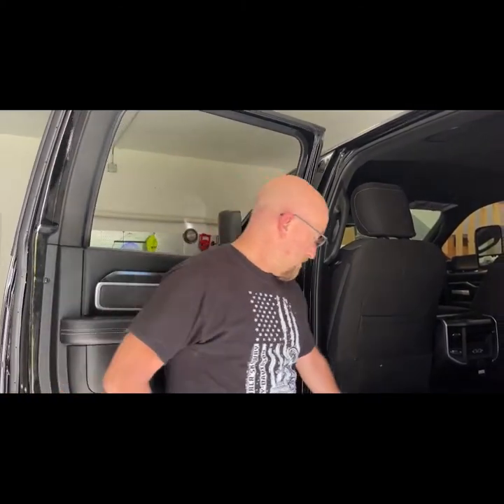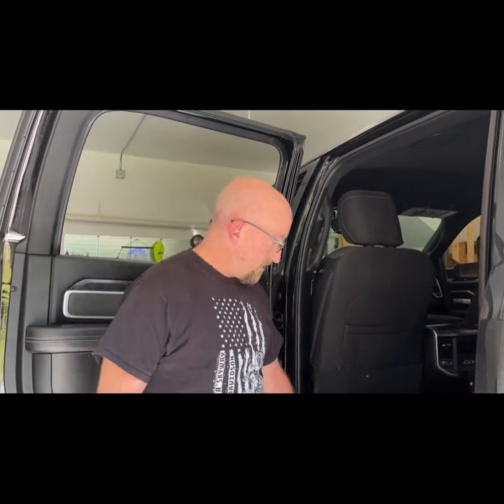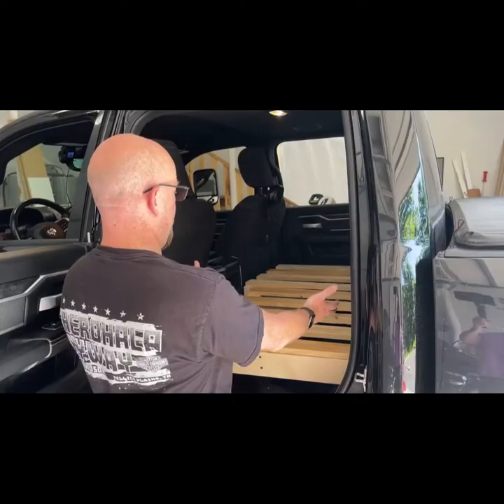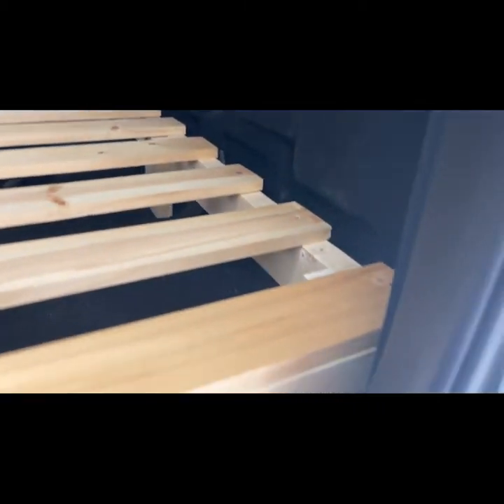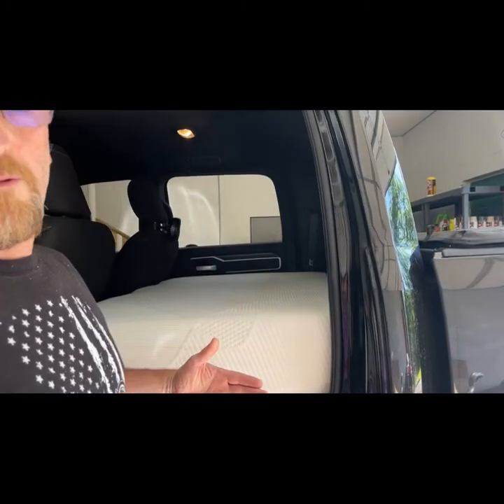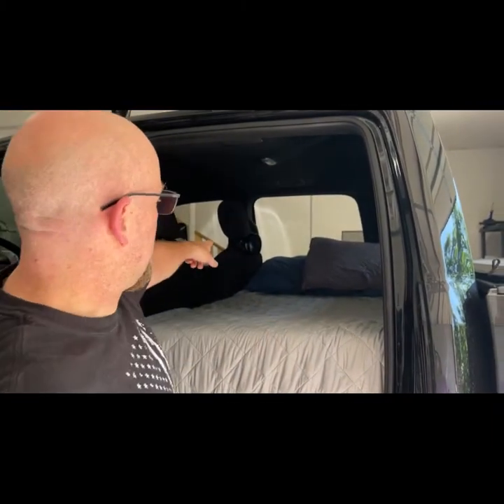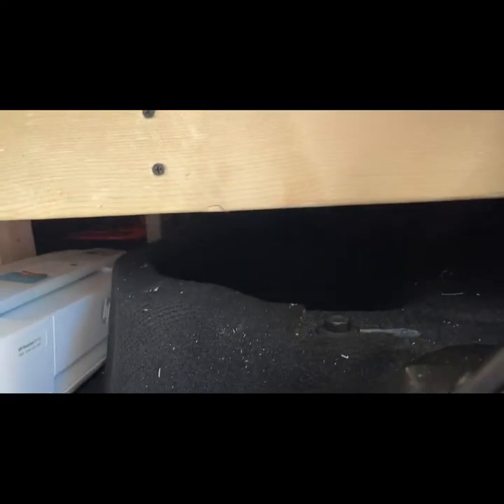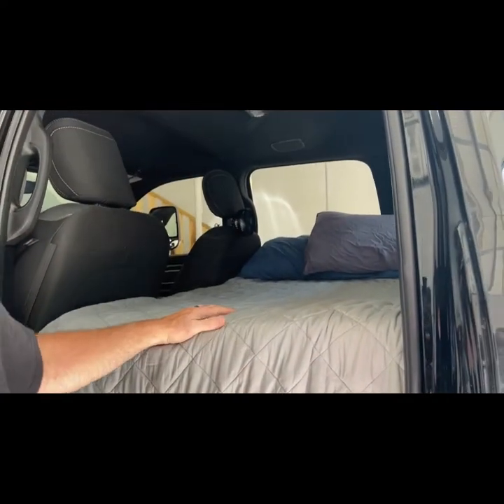RV Transport - How to sleep for cheap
My sleeping solution as a new RV Transport driver.